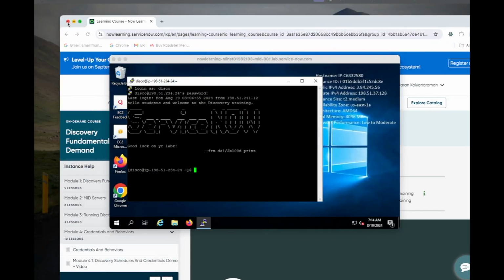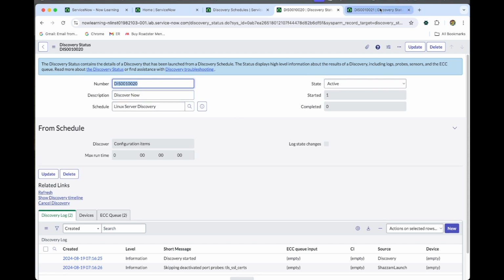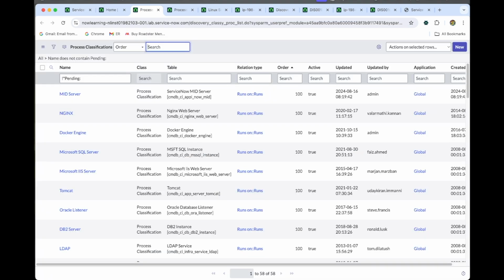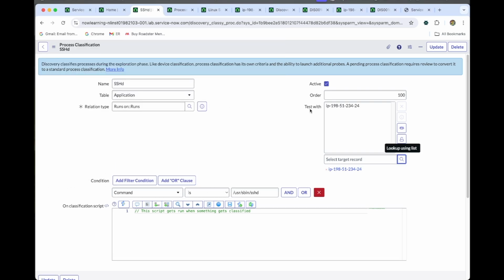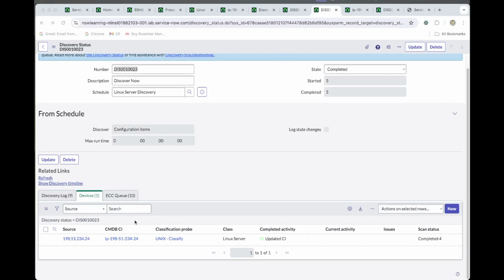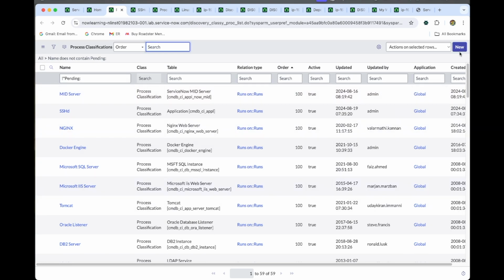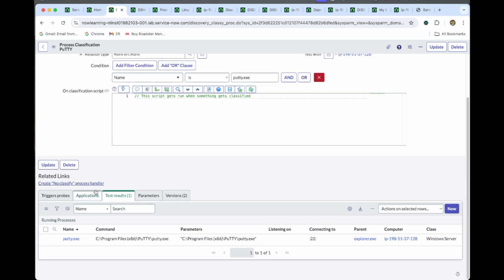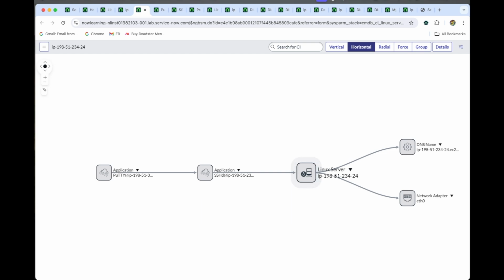#21 servicenow Application to Application Mapping Part2|Discovery Training for Beginner to Advanced